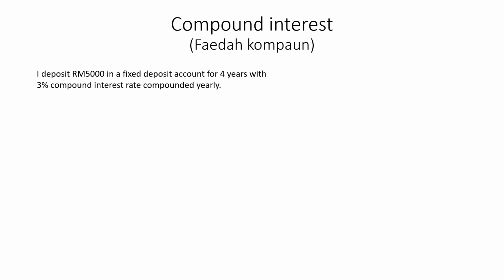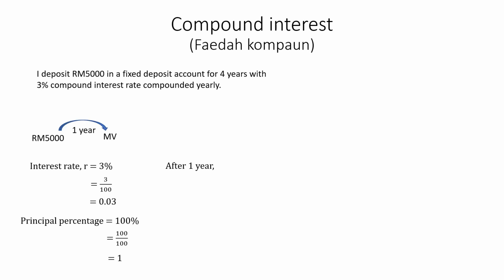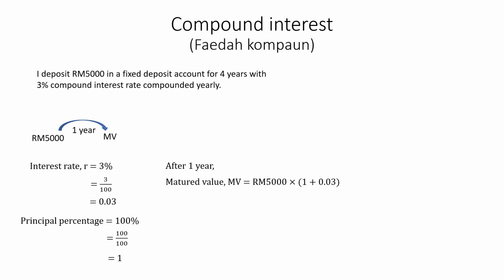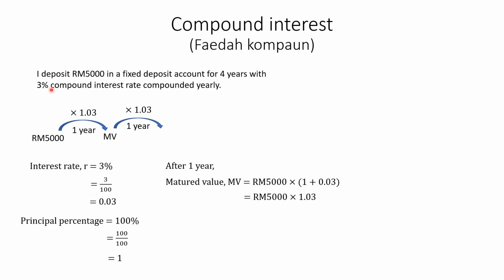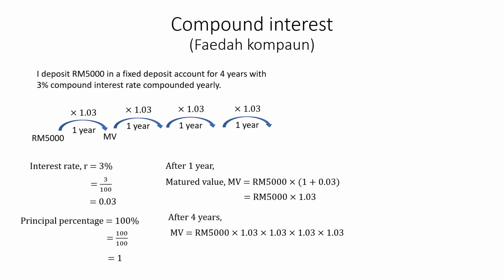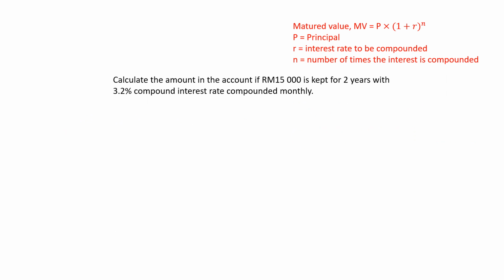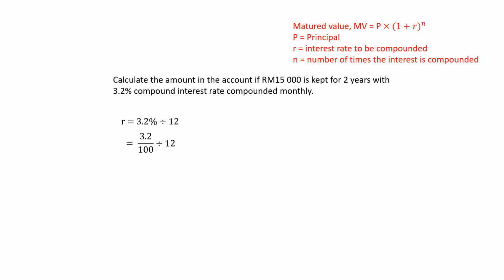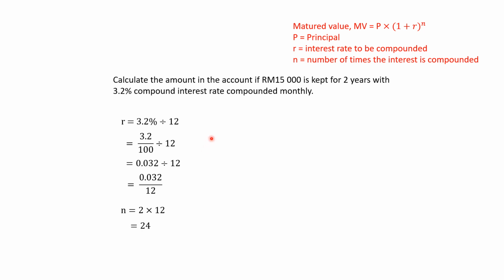Compound interest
Compound interest is interest that is calculated based on the original principal and also the accumulated interest from previous savings.
Faedah kompaun.